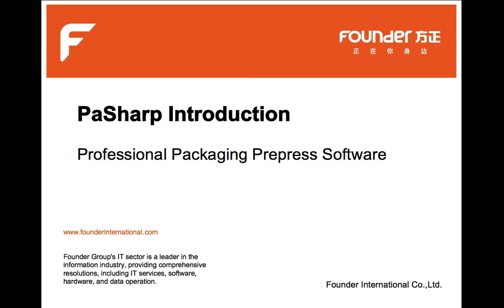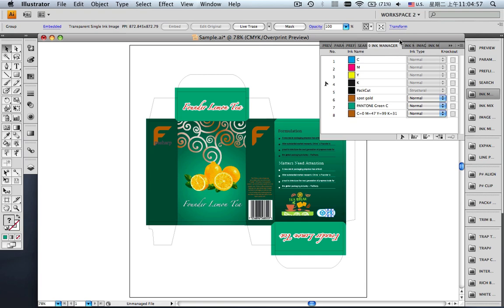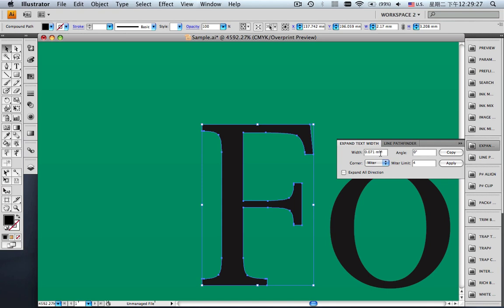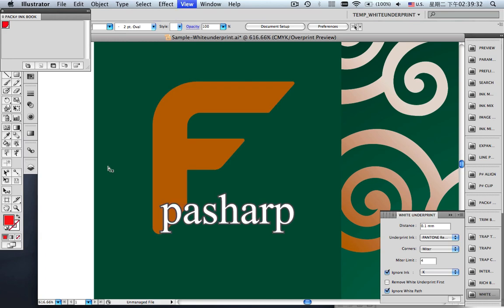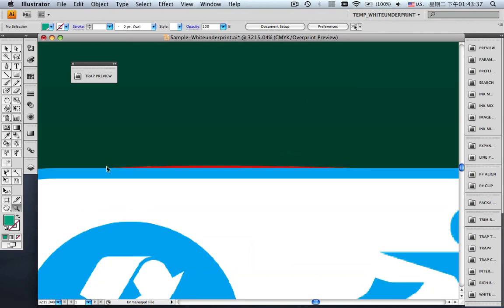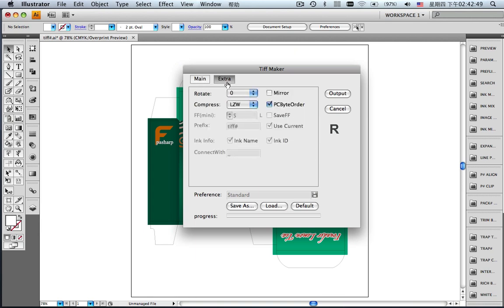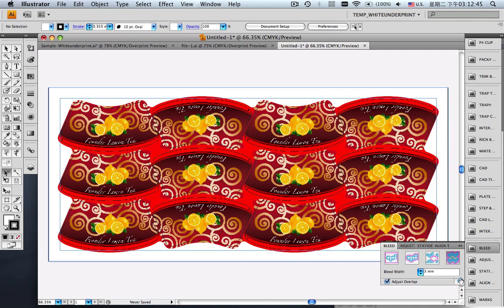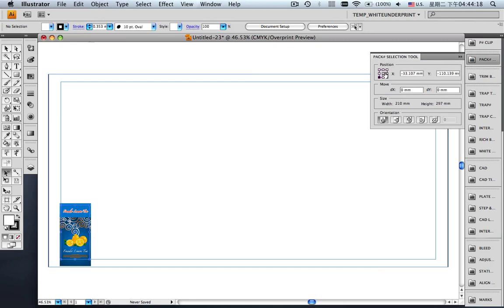PaSharp Rolling V3.5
Founder PaSharp - программное решение для допечатной подготовки